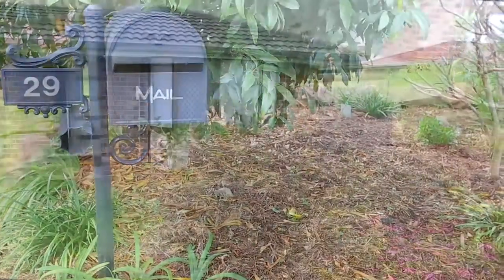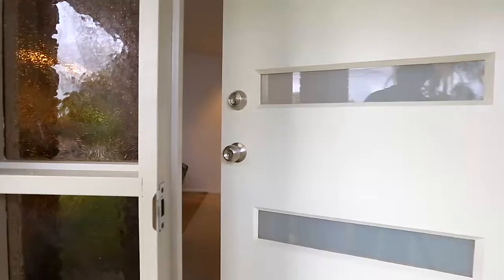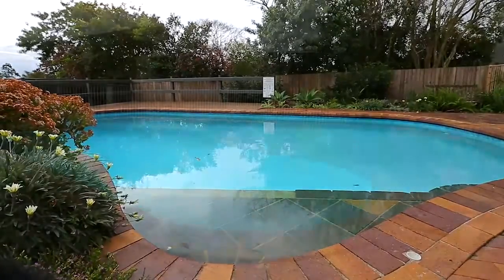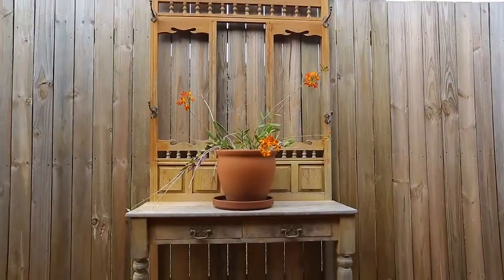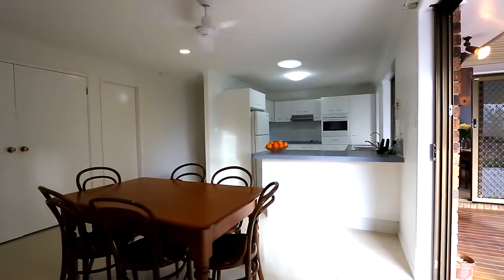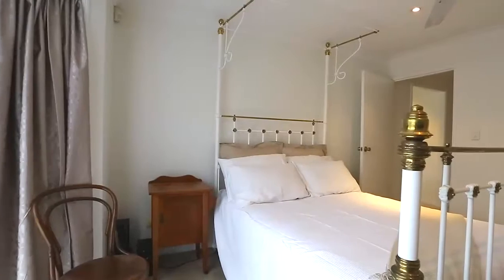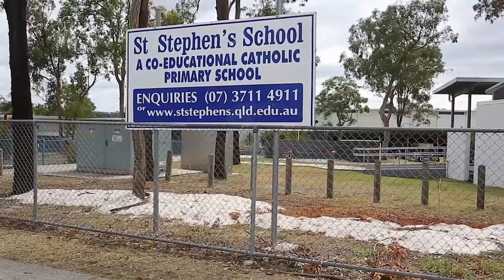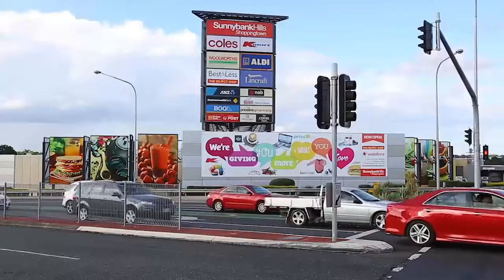29 Owenia Street Algester 1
Be Amazed in Algester

4 bedroom family home is for the discerning buyer, it is being offered up for sale for the first time in 14 years.

With a lot of street appeal and a beautiful garden this brick and tile home offers you more than most homes.

This is not just a house but a home.

Keep an eye on the kids from a very large rear timber deck overlooking the sparkling pool.

What a great deck. Enjoy the great Queensland climate in a stylish pool that is surrounded with brick paving and timber decking, fully fenced and very private.

Recently renovated the bathrooms have new vanities and shower screens plus repainted in the last 2 years.

The Entry, Kitchen and family meals area have all been modernised with 600mm2 porcelain floor tiles.

2 living areas, a lounge dining combination and a easy care family meals area that open onto the very large rear deck that overlooks the pool.

Everything has been thought of here, with a 2.5 KW solar power system, 3000L water tank and even the kitchen has a sky light.

Good design features include bay windows in the front of the home.

The main bedroom is air-conditioned, and has a large built in robe with ensuite. The ensuite is fitted with a extra large shower.

All bedrooms have ceiling fans and 2 more have their own air-conditioning.

Nestled on a 651m2 block in a very popular suburb that is close to schools shops and easy travel to the Coasts using the Logan Motorway.

With everything so close, a 1 min drive to local bus services,
St Stephen's Catholic Primary School, Algester State School, and council parks.

AJ's sports centre, Sunnybank Hills Shoppingtown and Calamvale Marketplace are short drive.

What a great location? Easy access to the Logan Motorway heading to Gold and Sunshine Coasts, Ipswich, plus the Brisbane CBD can be easily accessed via Beaudessert Road or the Pacific Motorway

A well maintained and loved home with a private courtyard is easily accessed via the laundry.

29 Owenia Street is a great opportunity, offering you a home with wonderful lifestyle,

If you have any questions please call otherwise I look forward to seeing you at the open for inspection.